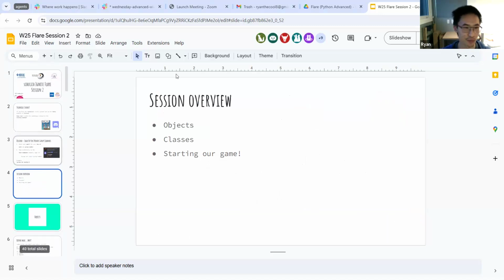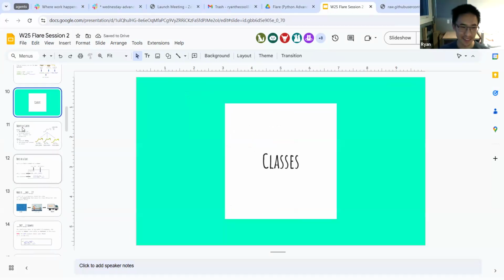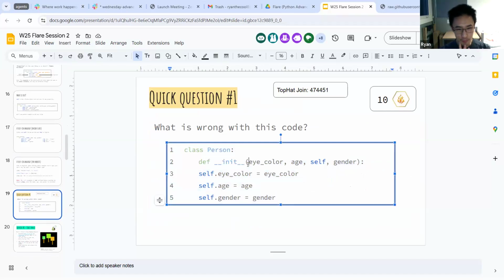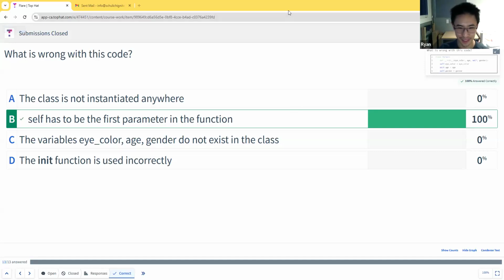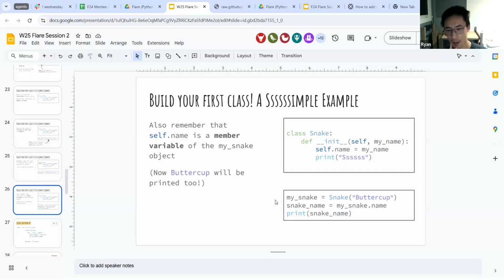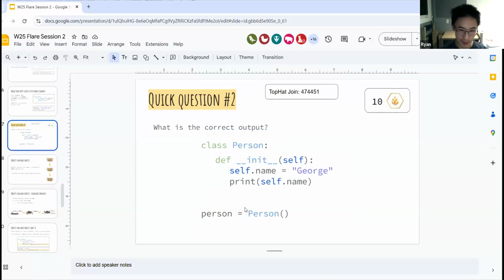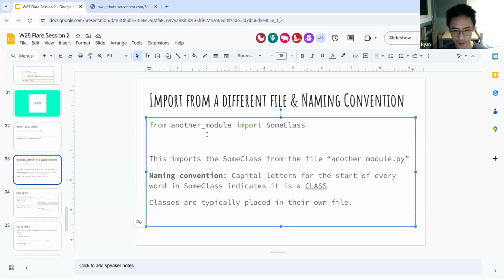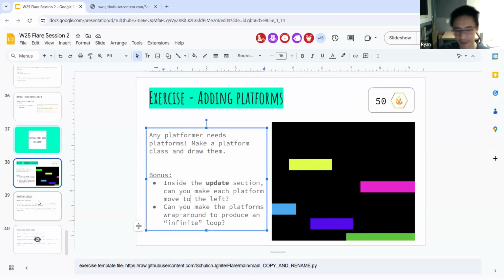Ignite Flare Session 2 | Winter 2025